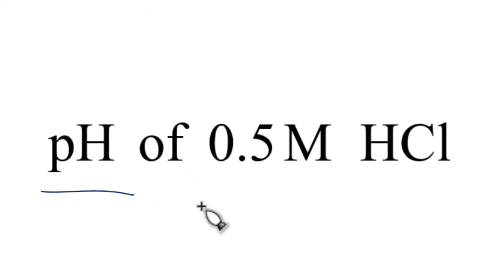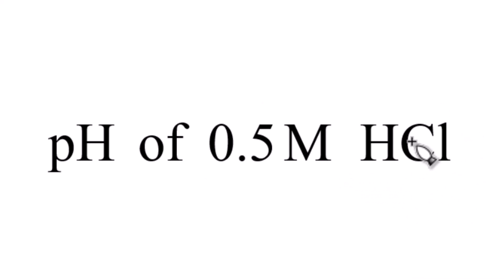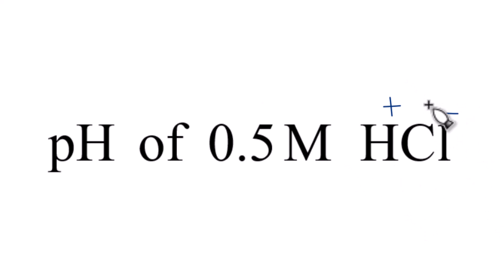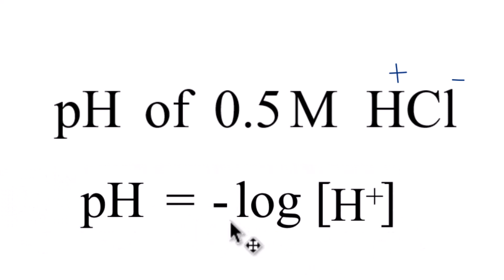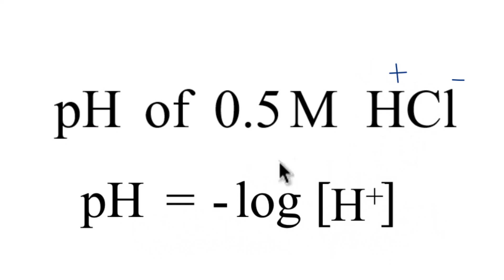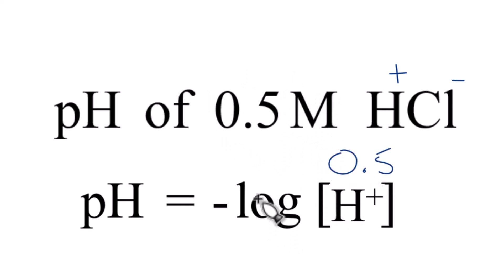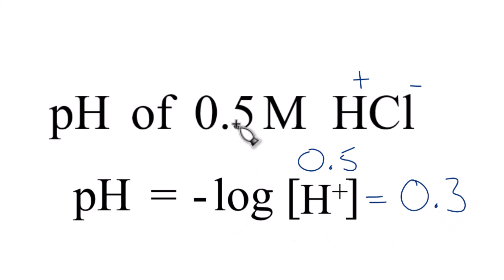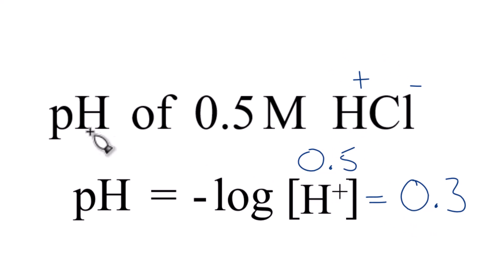Find the pH of a 0.5M (Hydrochloric acid) Solution